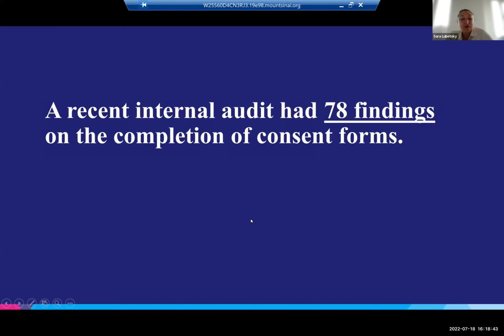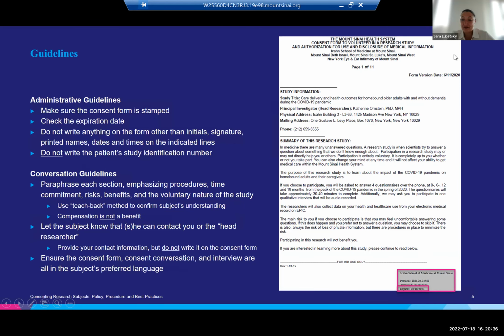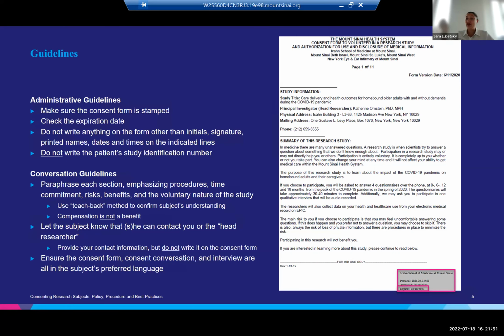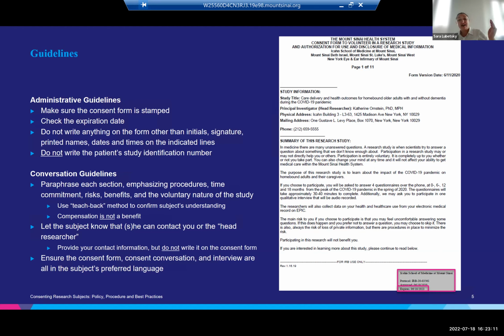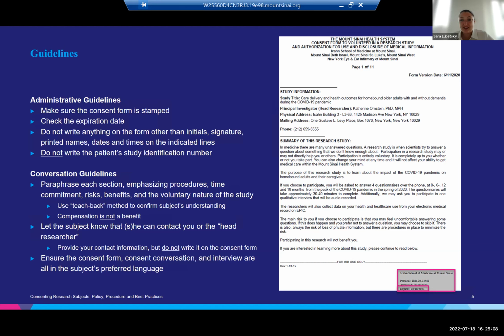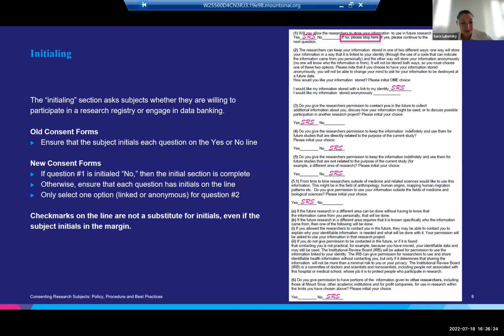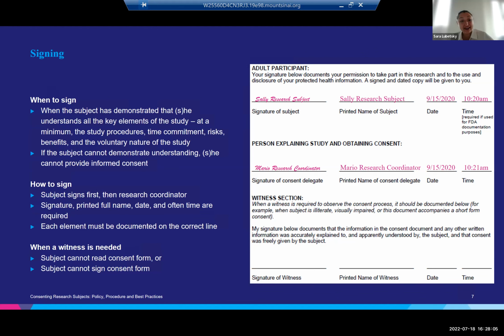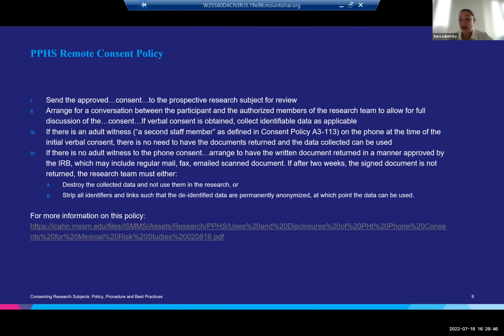Consenting Research Subjects